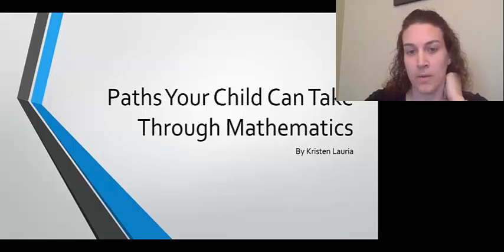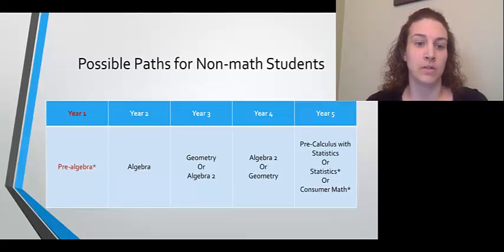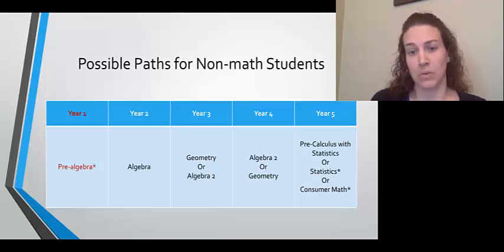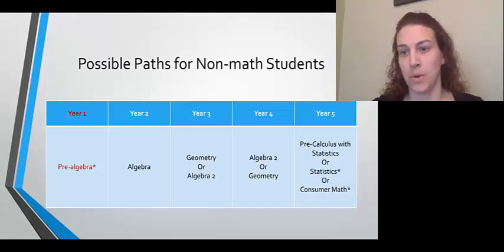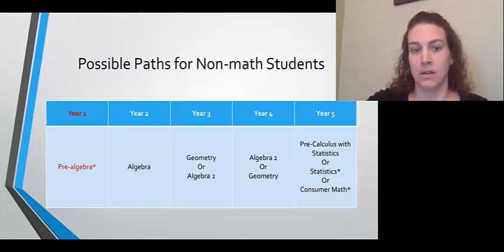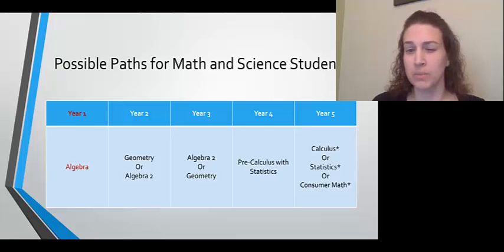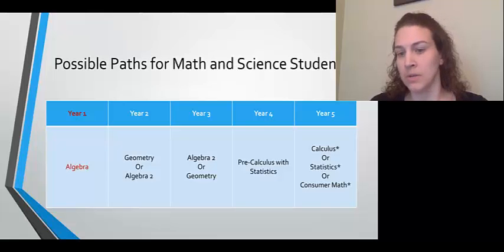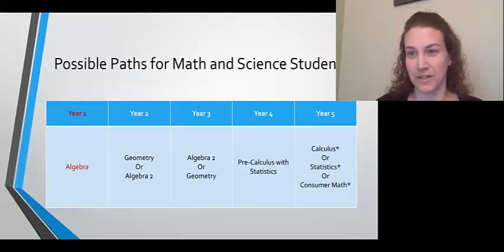Math Paths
Choosing the right courses for your high school math student.